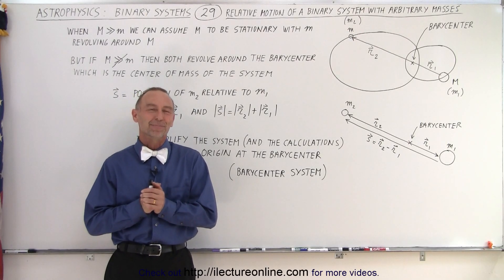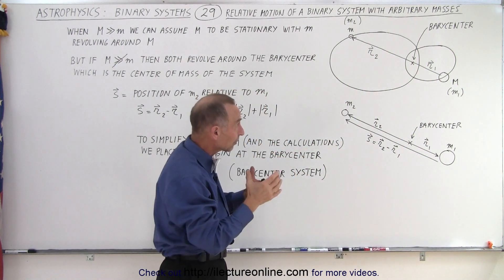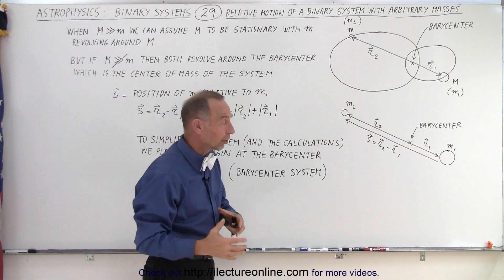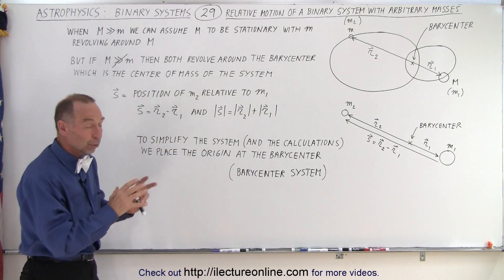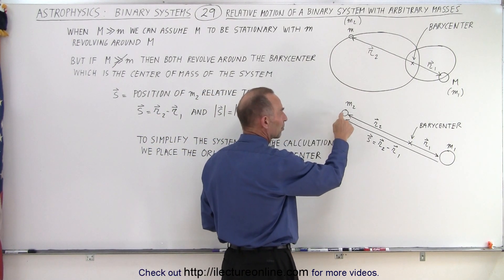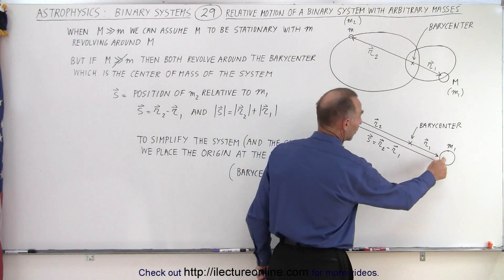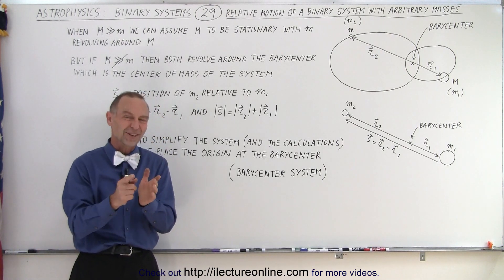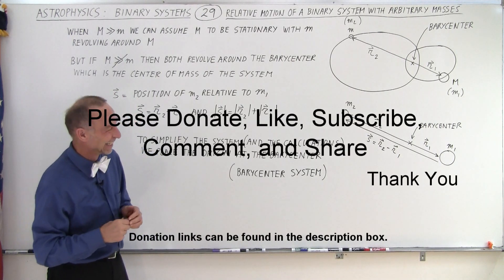Astrophysics: Binary Star System (29 of 40) Relative Motion of a Binary System with Arbitrary Mass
We will learn about the relative motion of a binary system with arbitrary masses. When M is much, much larger than m, we can assume M to be stationary with m revolving around M. But if M is NOT much, much larger than m, then both revolve around the barycenter, which is the center of mass of the system.